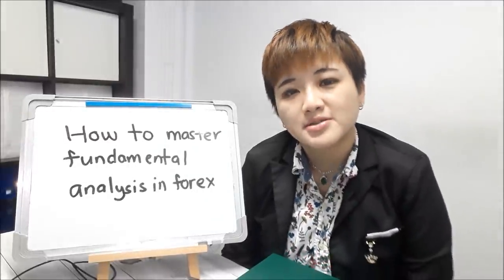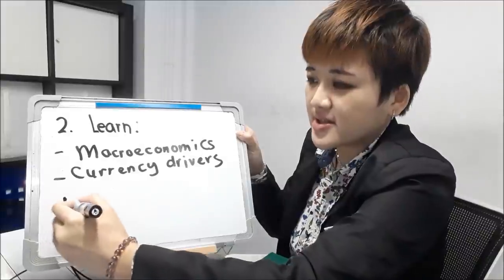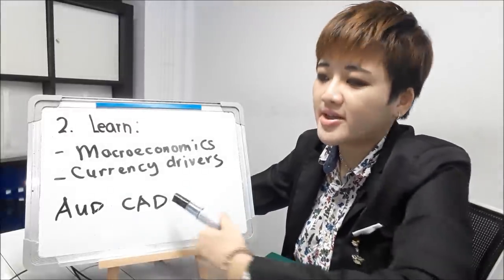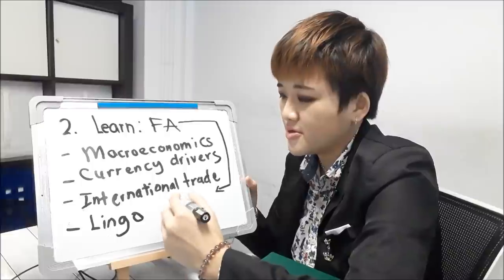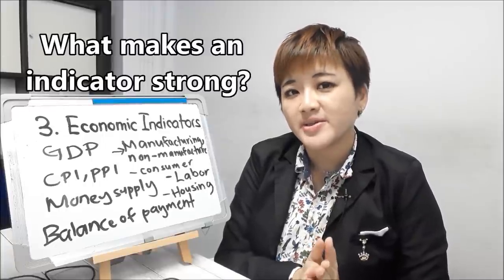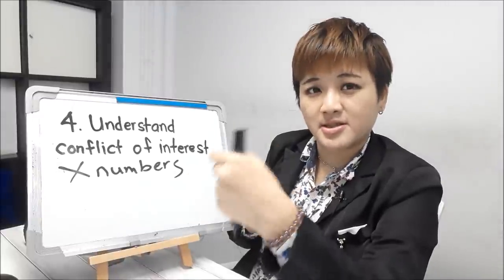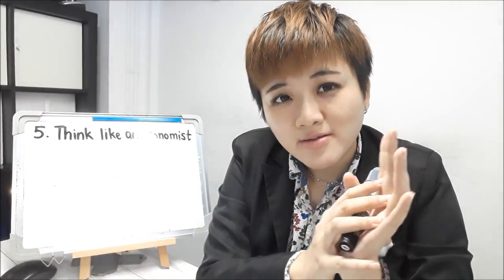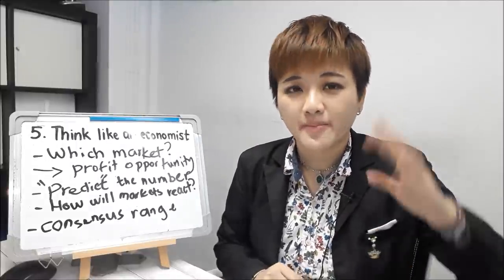How to Master Fundamental Analysis in Forex Trading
How to read forex fundamental analysis and trade it the right way. There are many economic indicators out there and numbers that may be confusing to a lot of forex traders.

I want to give you a quick introduction on how to trade with fundamental analysis in the forex markets by letting you know which are the important economic indicators that you need to pay attention to.

Fundamental analysis in forex is not talked about a lot in the retail trading industry because  a lot of retail traders don't have an economics background and hence they would find economic indicators confusing. Well, it doesn't have to be if you learn forex fundamental analysis properly.

If you haven't checked out my forex fundamental analysis course yet, you need to go through it to learn the basics. Also, go through my macroeconomics course which I've done and is catered to traders and investors.

I'll go more into detail on how to trade with fundamental analysis in the future. This is just a brief introduction on how to use fundamental analysis.